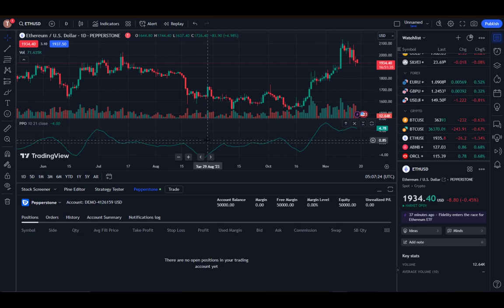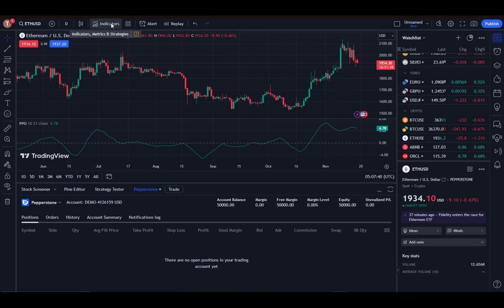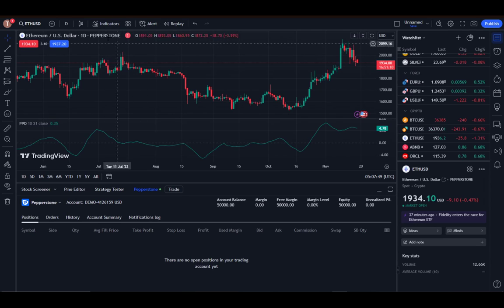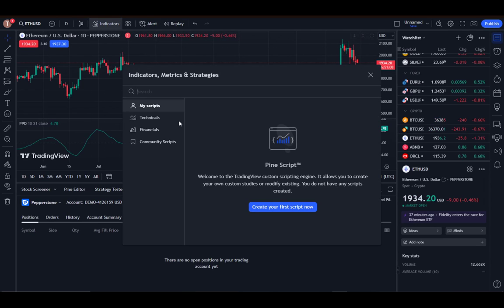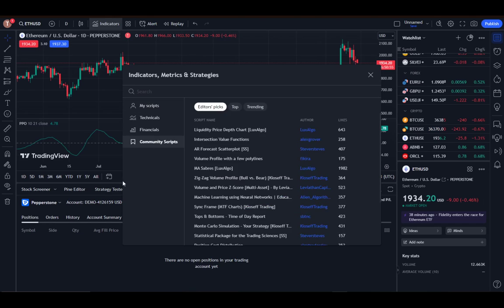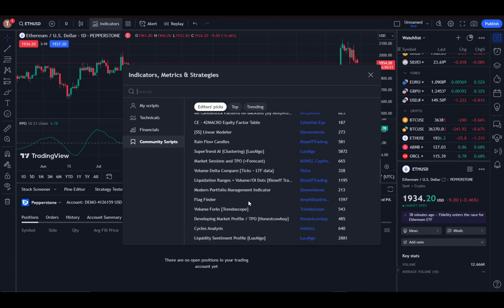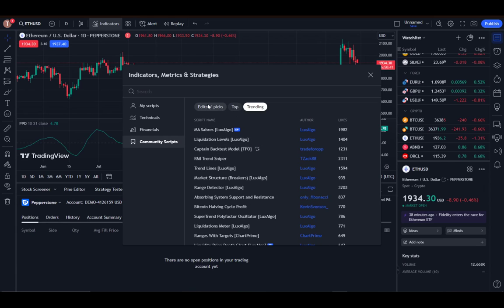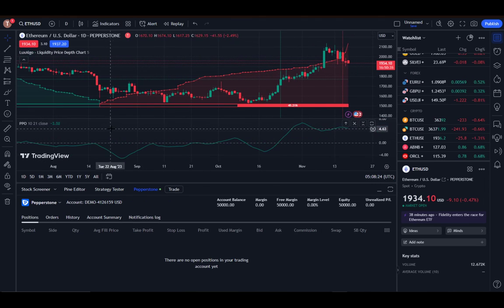How To Add Script In TradingView Tutorial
Today we talk about add script in tradingview,tradingview tutorial,how to use tradingview,trading scripts,stock scripts